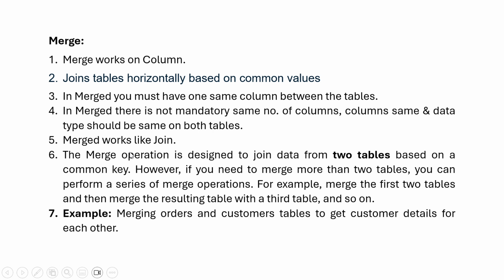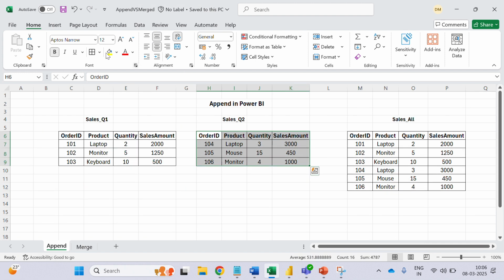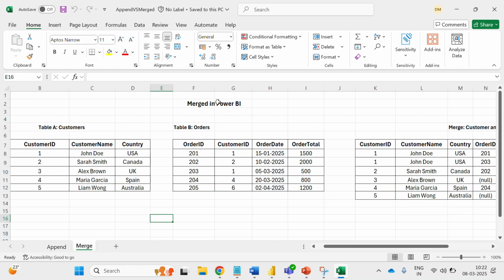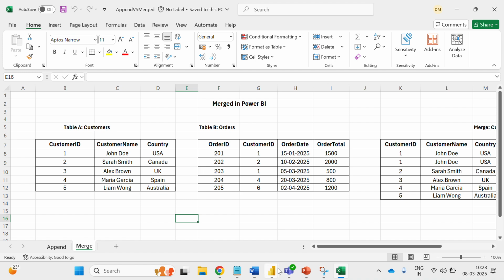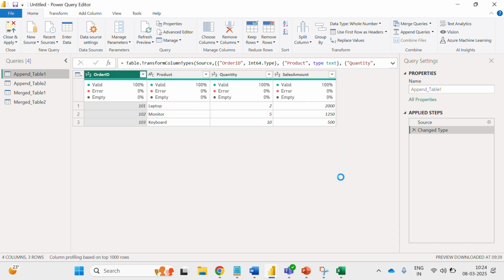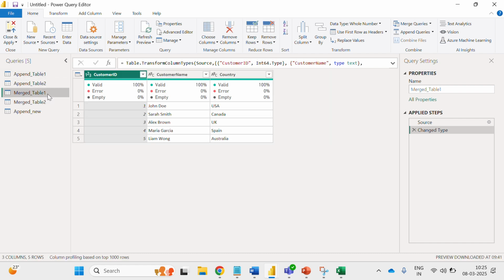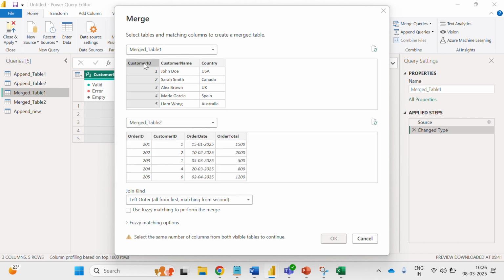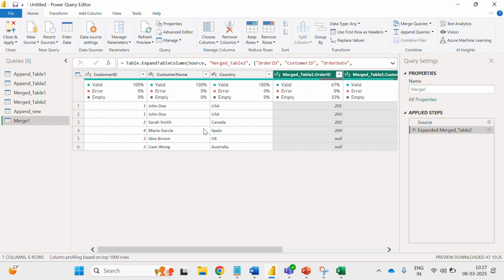APPEND and MERGE inside POWER QUERY in Power BI